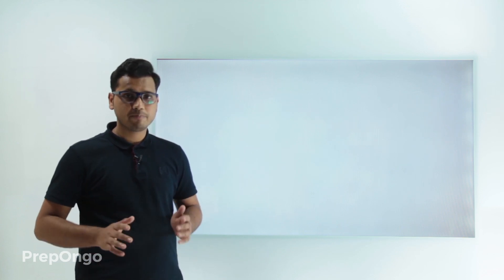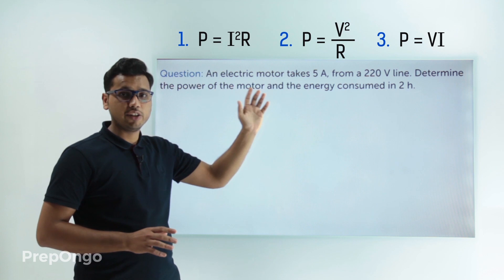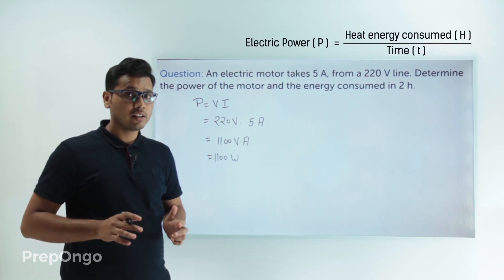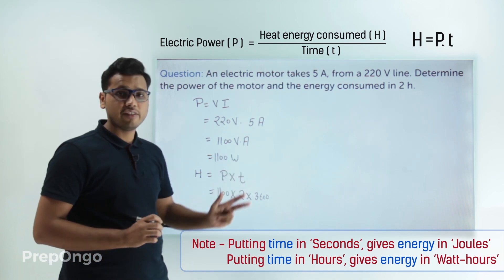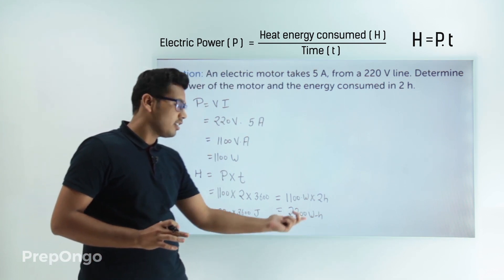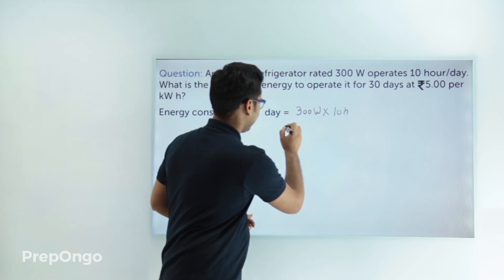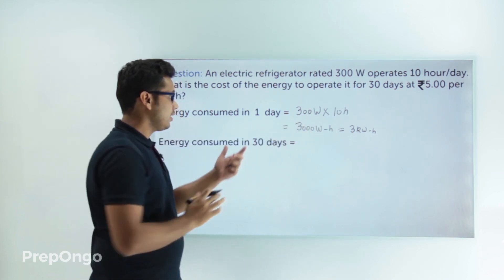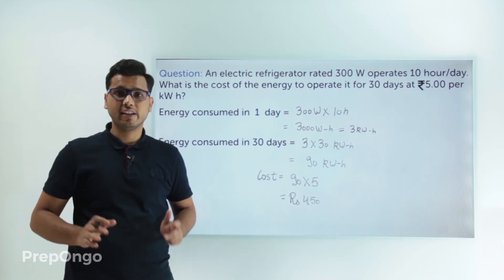Electricity class 10 | Electric Power - Numerical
CBSE class 10 Science - Electricity - Electric power is amount of electrical energy consumed per unit time. Amount of power consumed in a device is proportional to the current flowing in the device. The unit of electric power is watt.
In this problem We have to find the power of the motor and the energy consumed in 2h when an electric motor takes 5 A, from a 220 V line.
Electric Power (P) = Heat energy consumed (H) / Time (t)
In the second problem we will find out the cost of the energy to operate the refrigerator for 30 days at 5 rupes per kW h. It is rated 300 W and operates 10 hour/day.